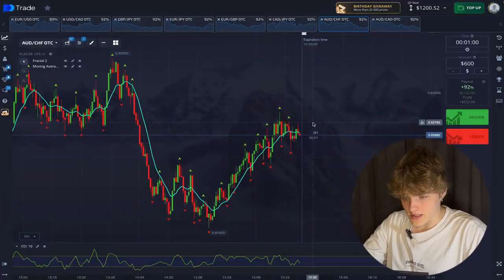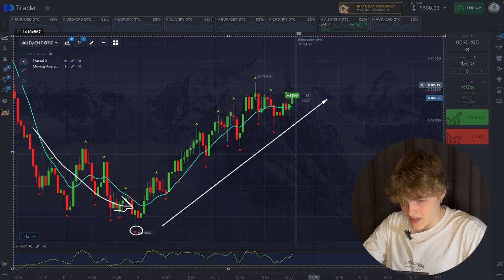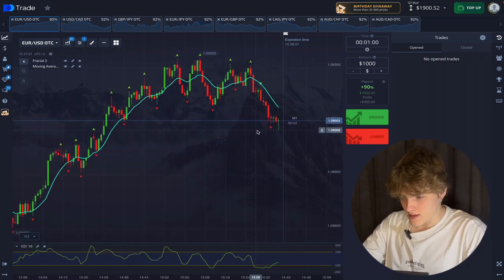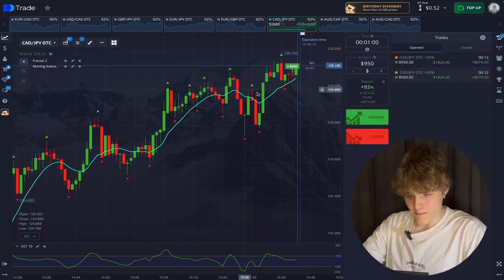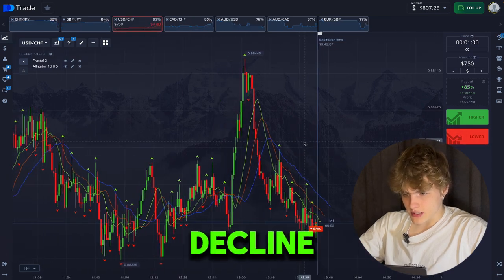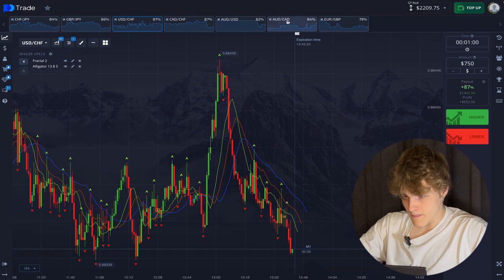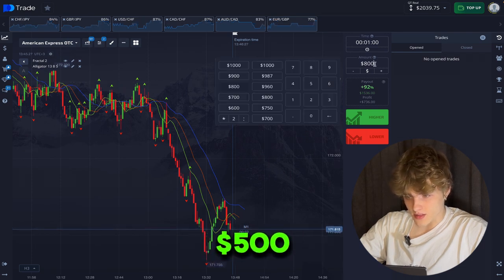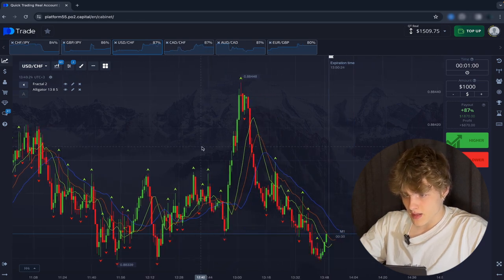I WASTED $9,000 To Learn Trading On Pocket Option! Only THIS STRATEGY Working!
⏱️Time-codes:
00:00  — Trading Strategy Overview
01:05  — First Signal
02:30  — Second Signal
04:10  — Third Signal
05:30  — Fourth Signal and Result
07:20  — Fifth Signal and Result
09:06  — Final Trade Result
15:50  — Conclusion